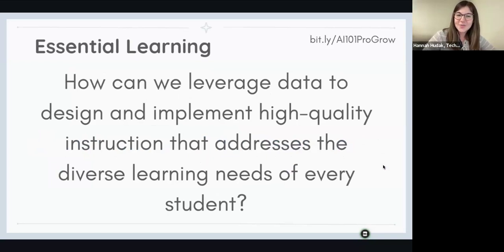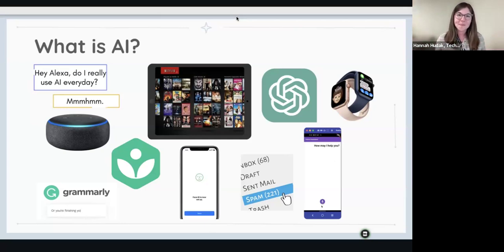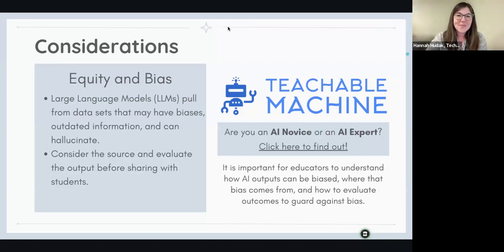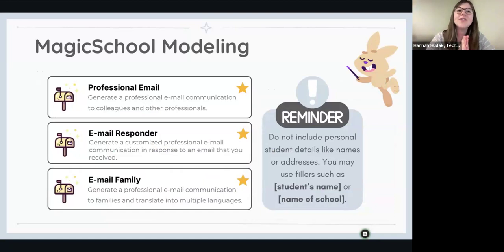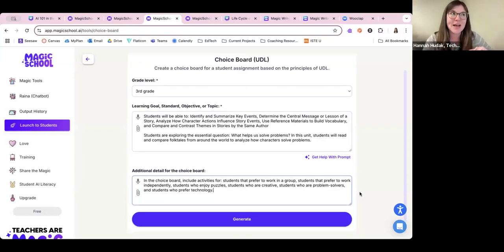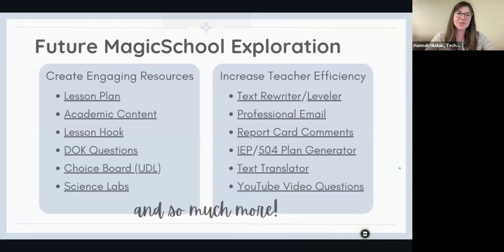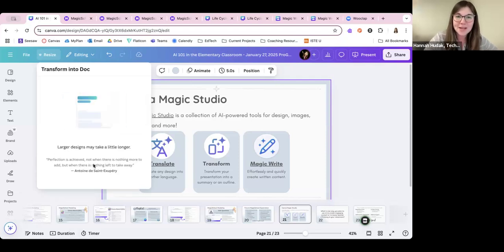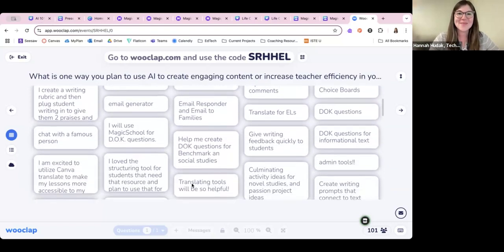AI 101 in the Elementary Classroom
Develop your foundational knowledge around how AI can enhance your efficiency and instruction.